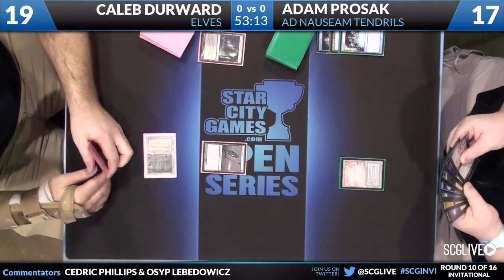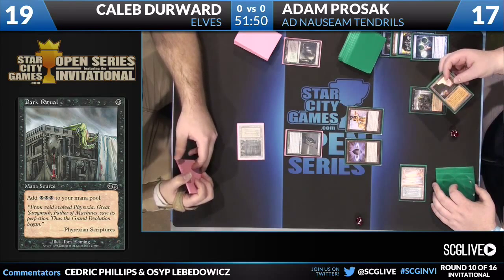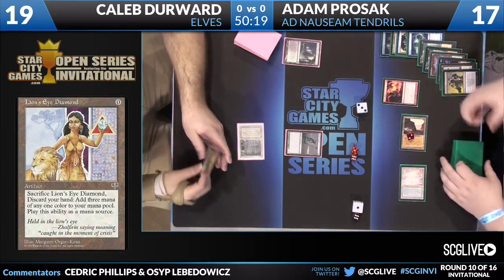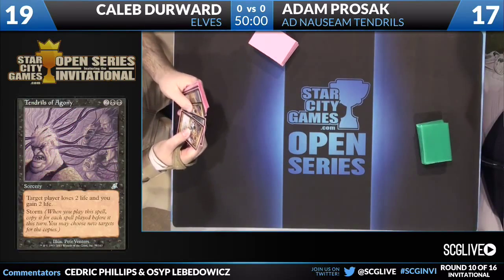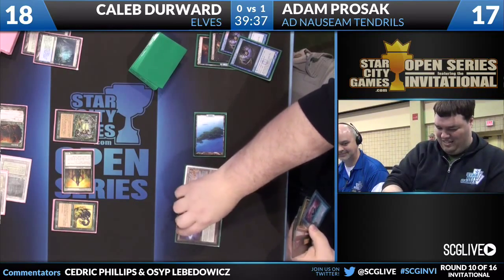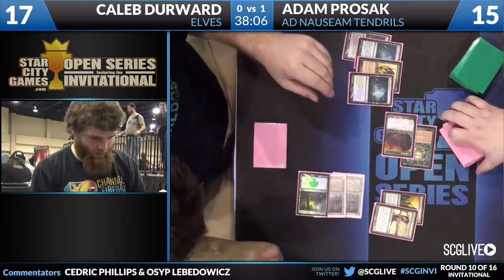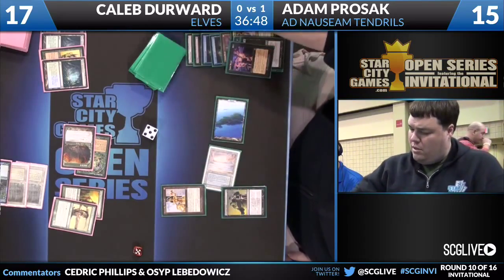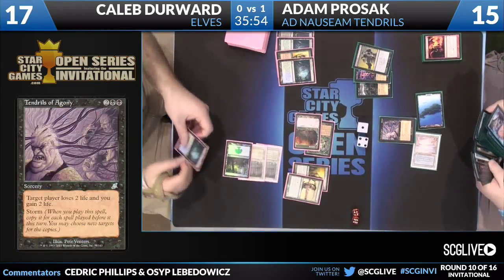SCGINVI - 2013 - Round 10 - Caleb Durward vs Adam Prosak